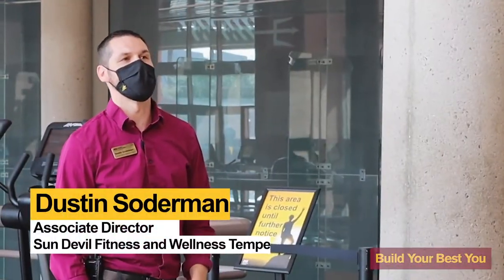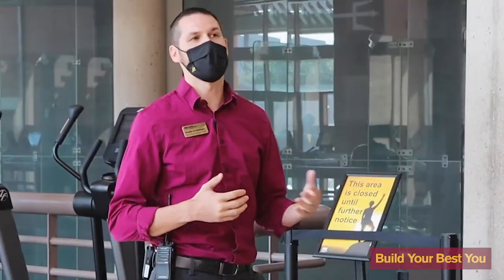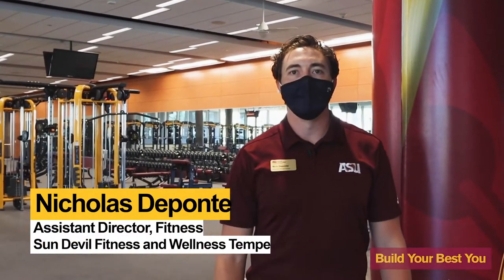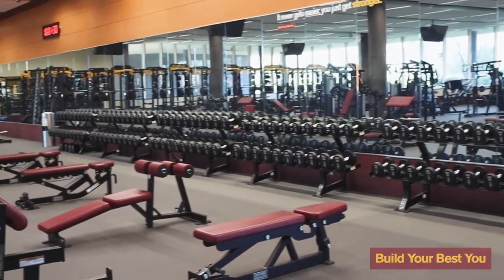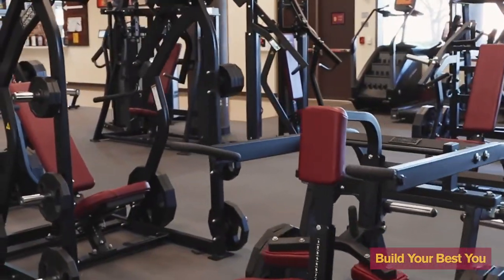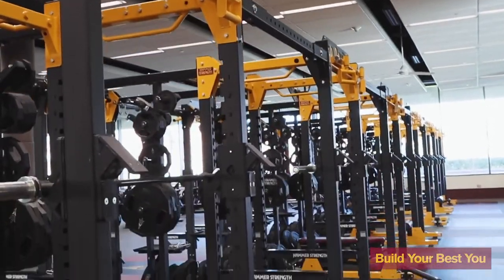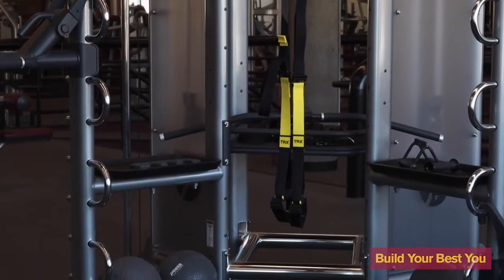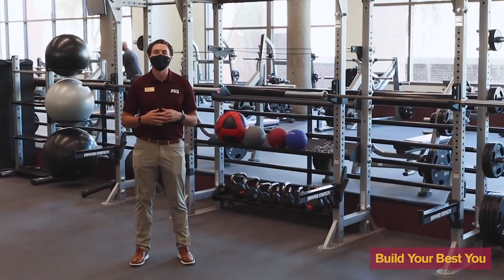Arizona State University NIRSA Virtual Tour